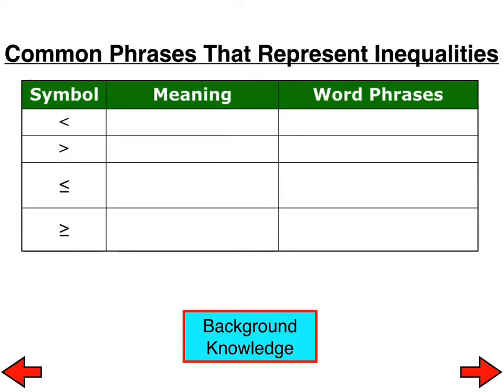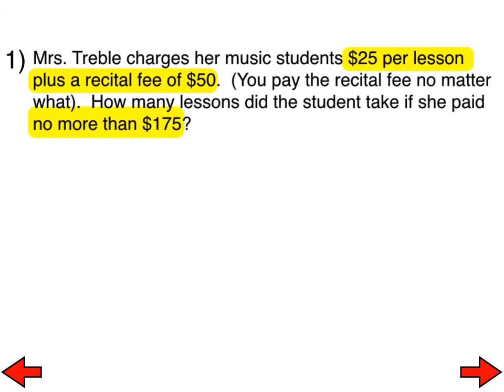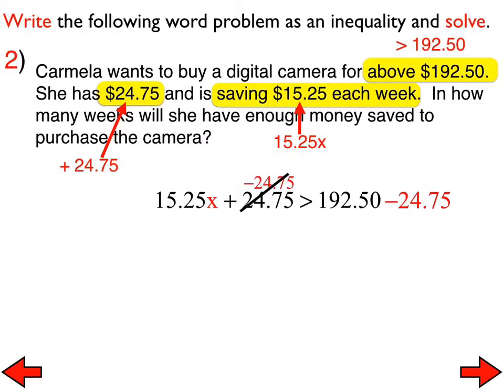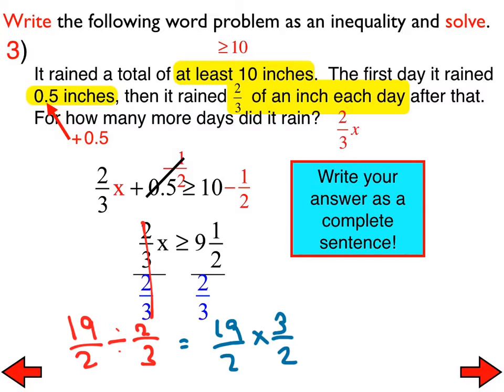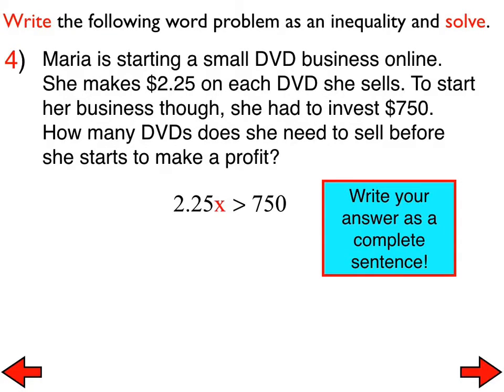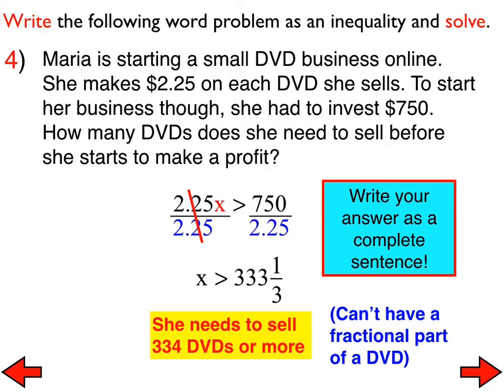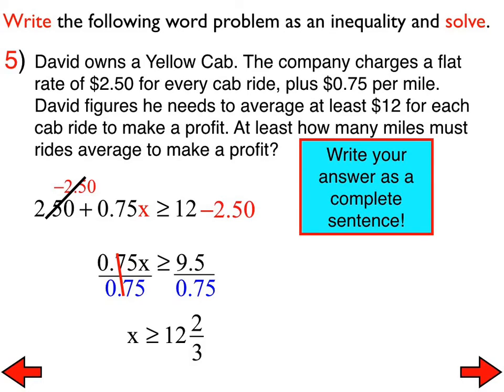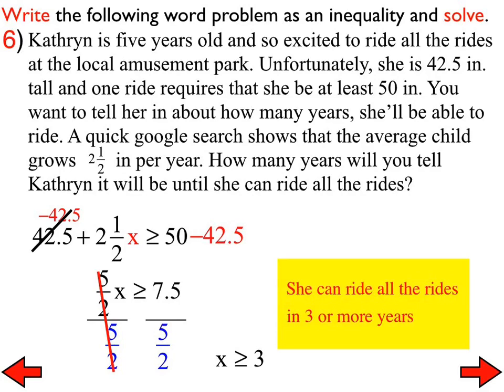19bbbb Word Problems Involving Multi Step Inequalities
Math 7, Lesson